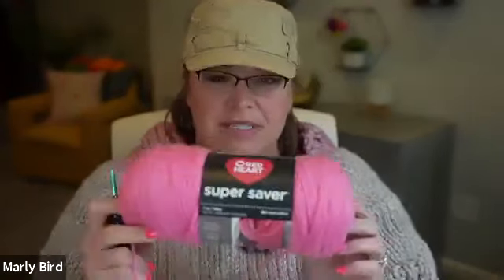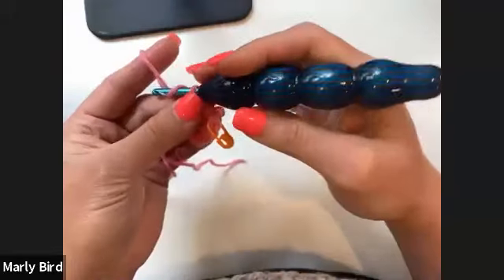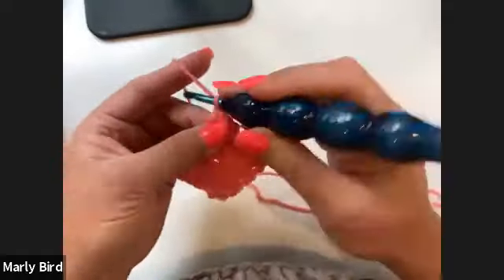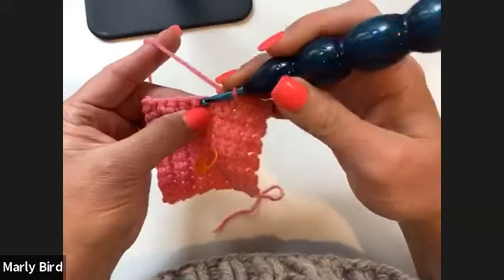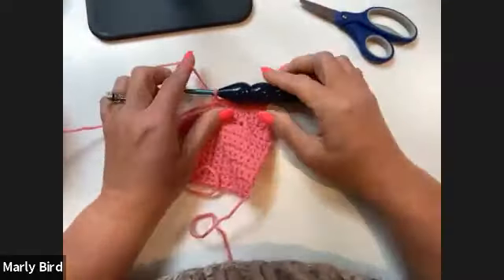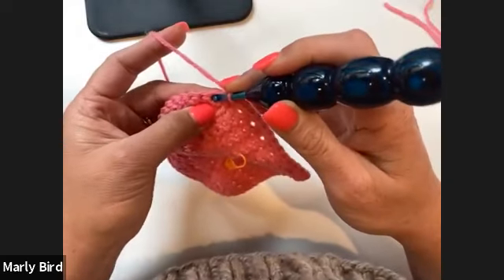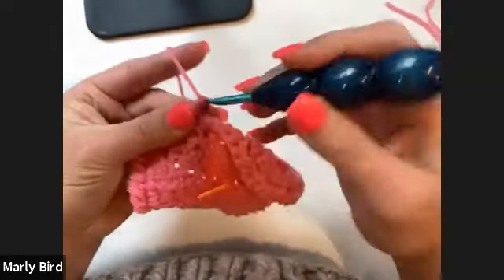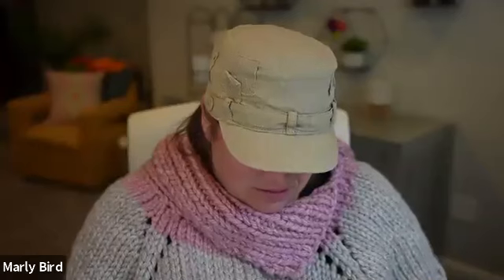Online Class: Loving Crochet Coasters | Michaels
Supplies:
1 ball Red Heart Super Saver in any color (1 ball makes many)
Size U.S. H [5 mm] crochet hook
Stitch Markers
1 Tapestry needle

Online Class: Loving Crochet Coasters